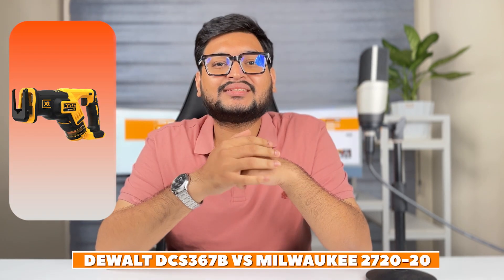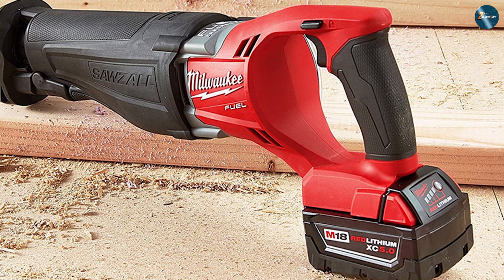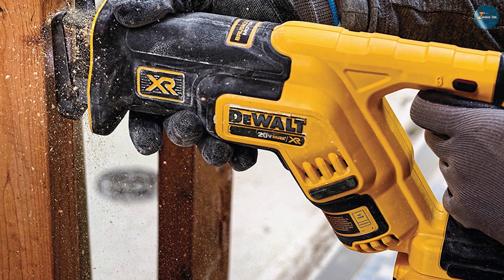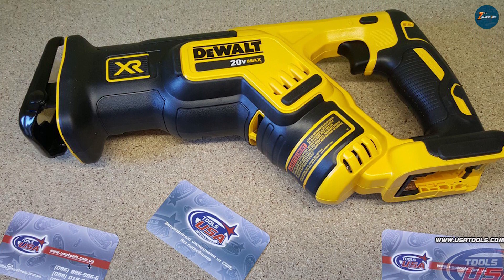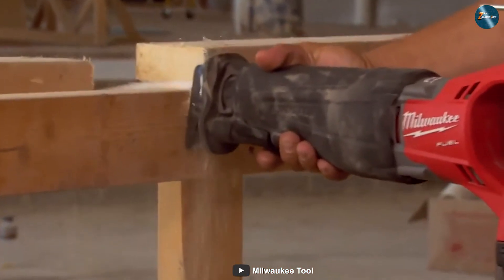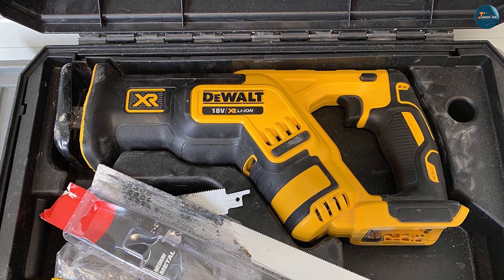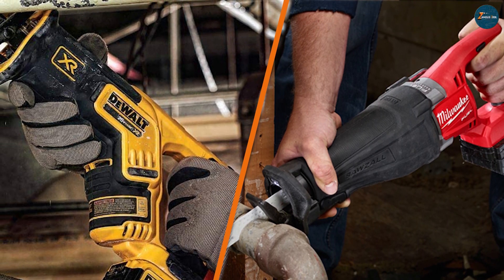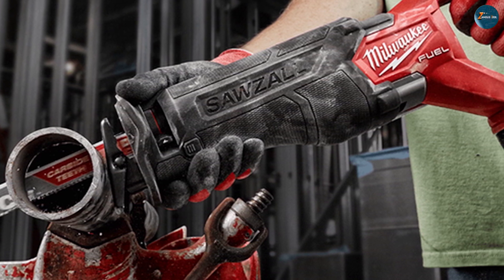DEWALT DCS367B vs Milwaukee 2720-20 - Cordless 20V Reciprocating Saws Comparison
DEWALT DCS367B 20V Max XR:

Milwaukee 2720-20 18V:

In this head-to-head comparison video, we put the Dewalt Dcs367b against the Milwaukee 2720 20 to determine which cordless reciprocating saw reigns supreme in performance and features. Watch as we showcase their cutting power, battery life, and ergonomic design, helping you make an informed decision for your next tool purchase. Find out which reciprocating saw comes out on top in this intense showdown!